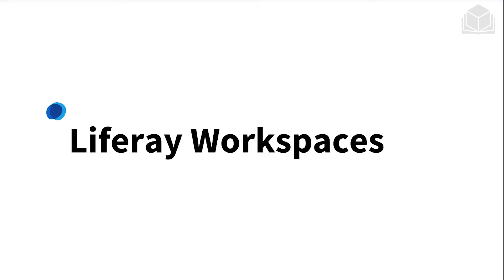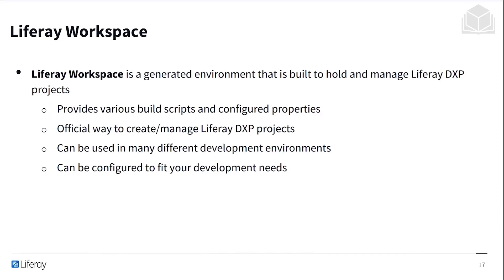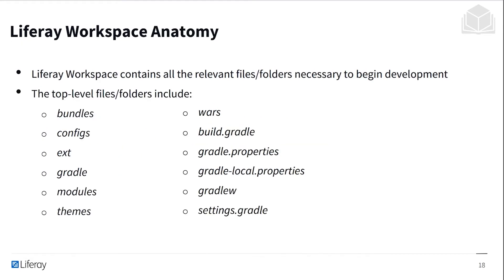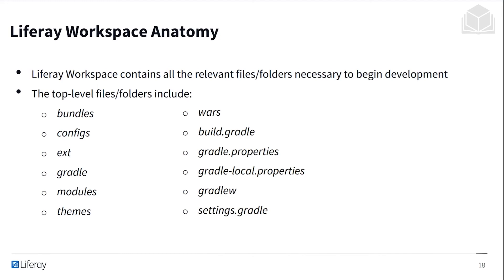Liferay Workspace 7.3 Back-End Dev